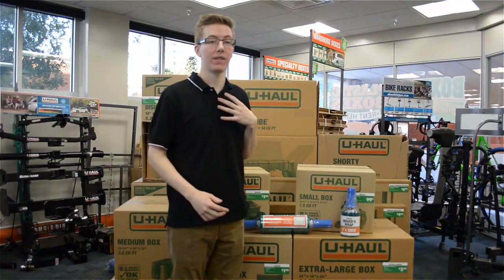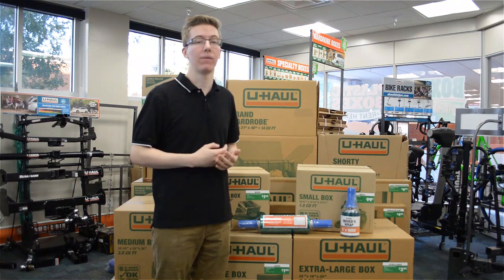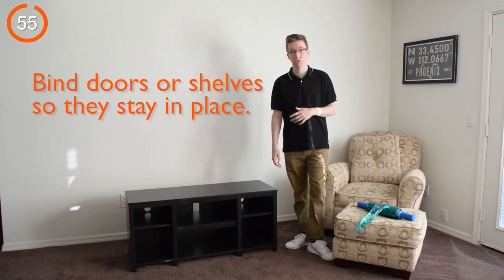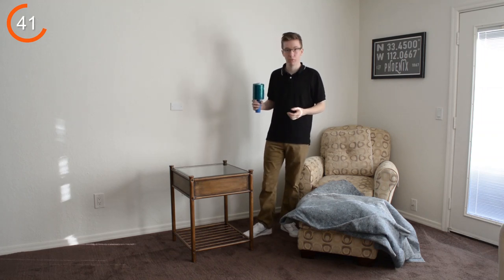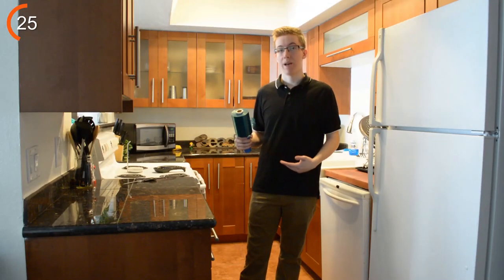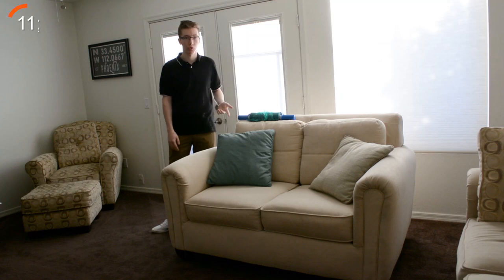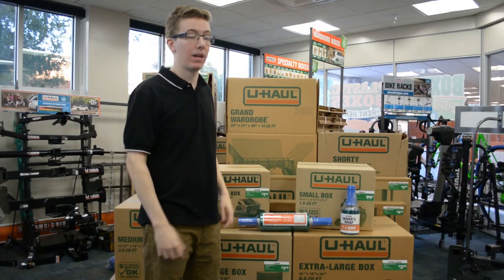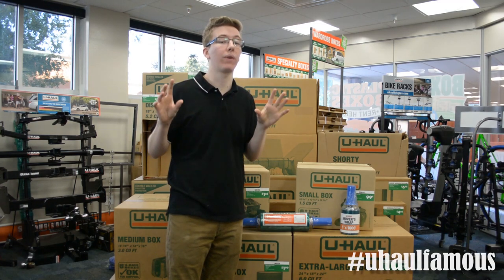Minute Moving Hack - Mover's Wrap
Discover how Mover's Wrap can help with your moving day checklist! Having the right tools and supplies to make the job easier is the best way to pack for moving.